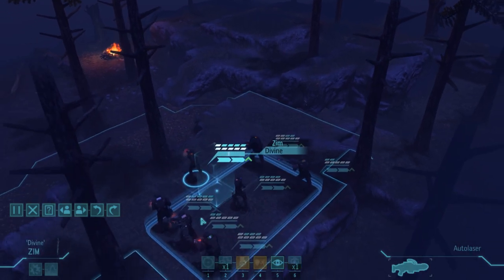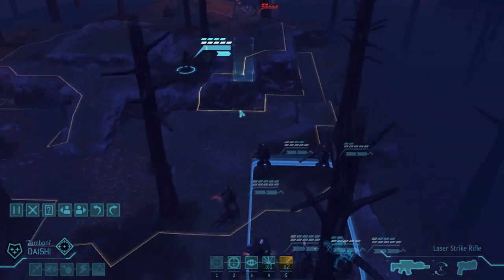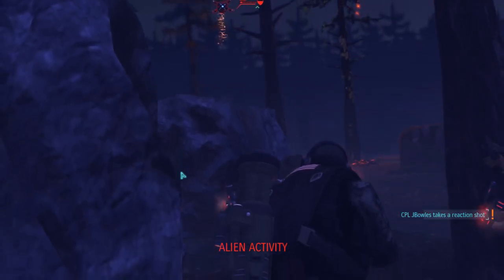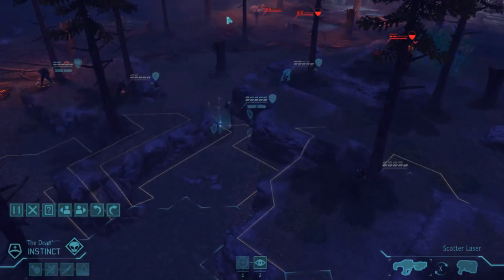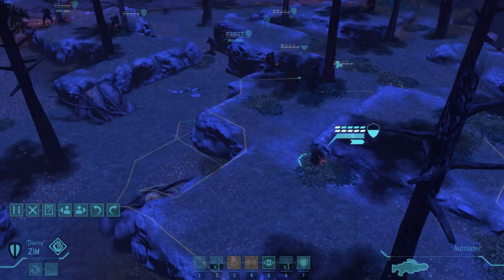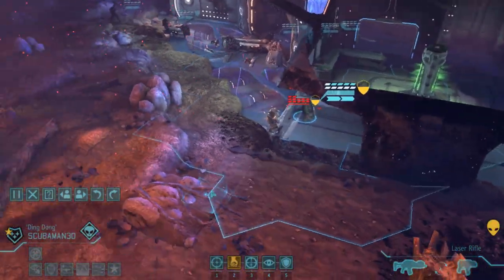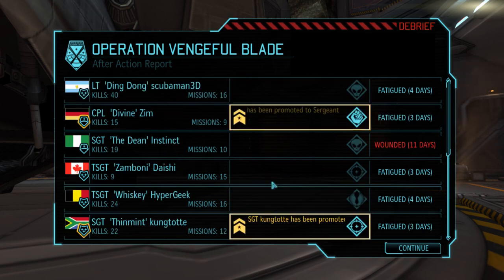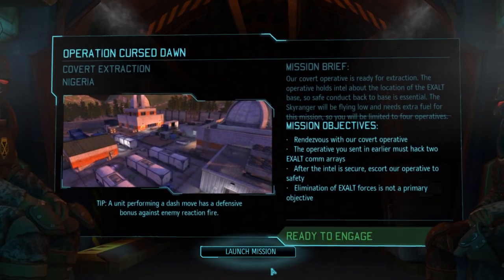XCOM: War Within - Live and Impossible S2 #47: Electrical Storm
Looking for a way to support me? for more info. Writhing in agony for more XCOM, more often? I stream live every Thursday at around 7 PM CST (USA time) - you can catch that and see an exact countdown to the start right

Strike-1 sets down in the middle of a thunderstorm to assault a recently downed Raider. With a skilled squad as well as HyperGeek and his three Arc Thrower charges in tow, the twofold objectives of the squad should sound familiar; secure the MELD, and taze as many aliens as possible. Ride the lightning!

This video features Long War Beta 14g. Check out the link above to keep up to date with all the latest betas and changes, or see the following link for a summary of changes that Beta 14g has brought.

Additionally, the new Frag memorial pic is drawn by the very talented HardDraw. Fullsize